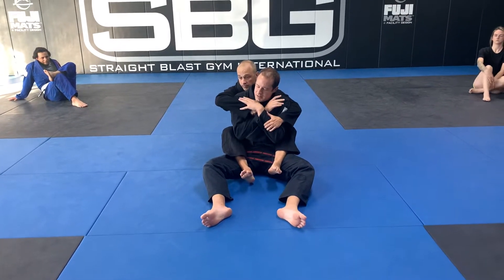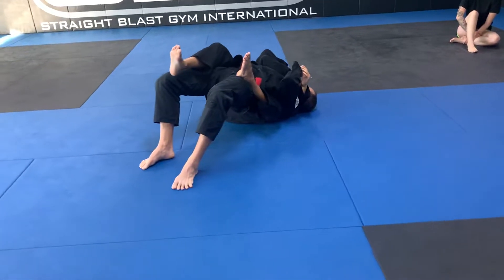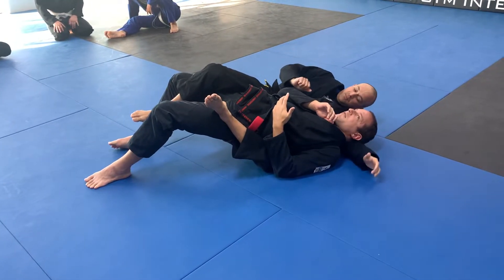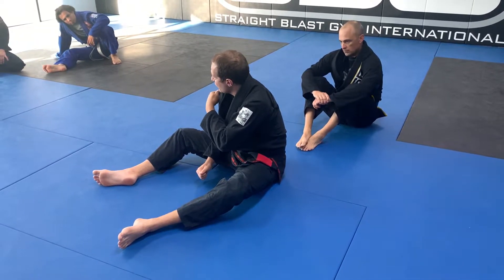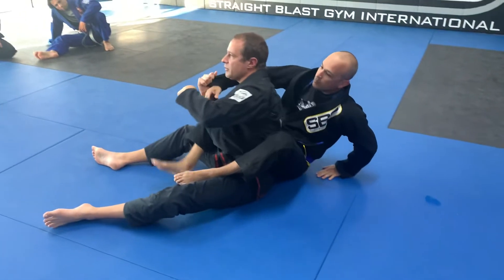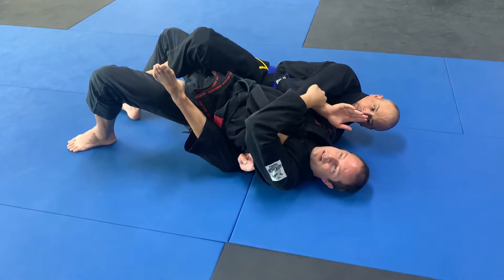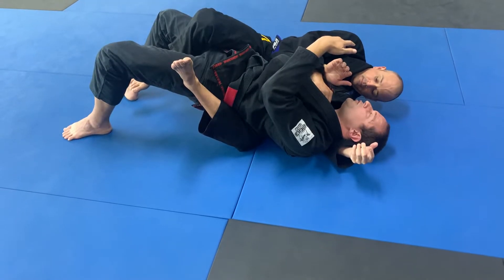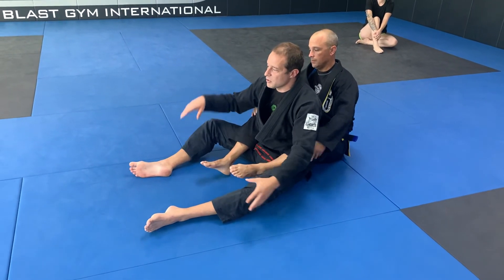5. Back Escape: Getting head & Shoulders to the floor